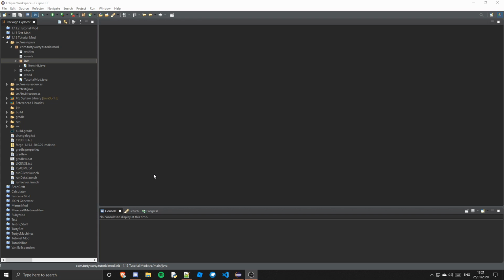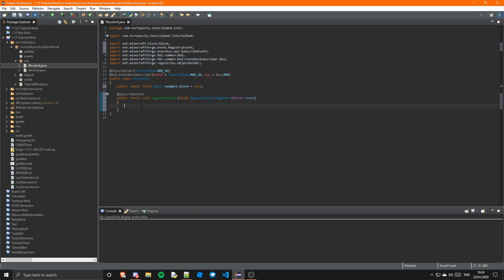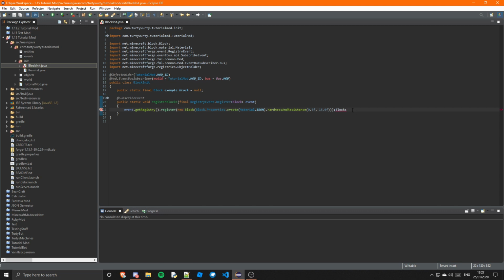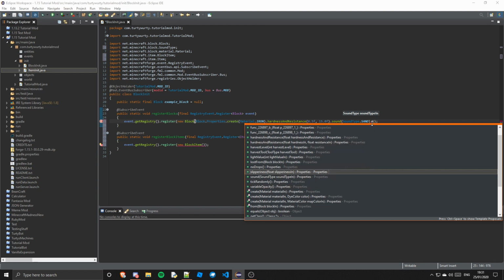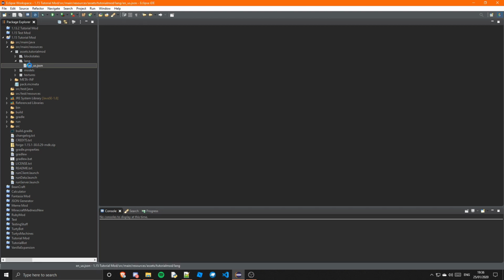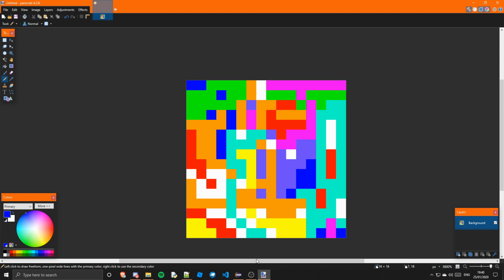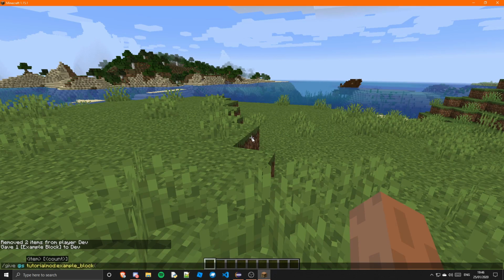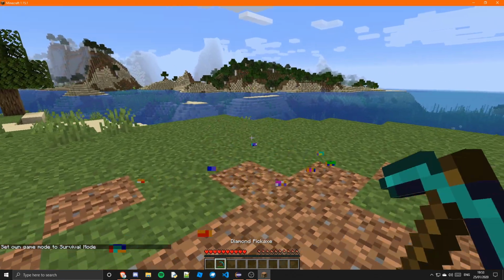Minecraft Modding 1.15 | Episode 4 - Basic Blocks Tutorial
Hey guys, TurtyWurty here, in this video I cover how to make a basic block using object holders. In the next video, I will be going over food. Hope you guys enjoy the video! Note: I will be going over other methods to create items and I will let you decide which to choose based on the different ways.